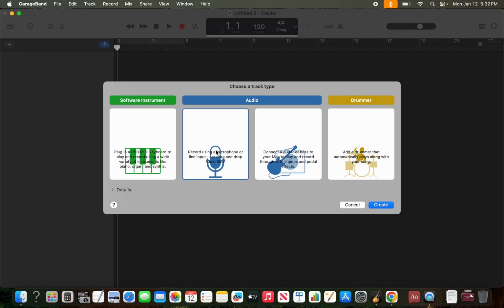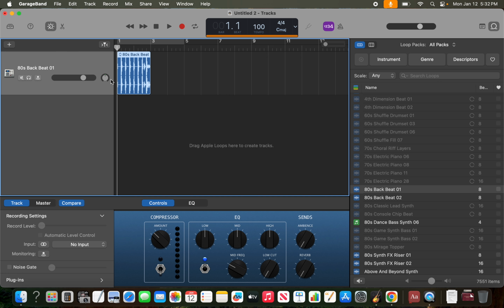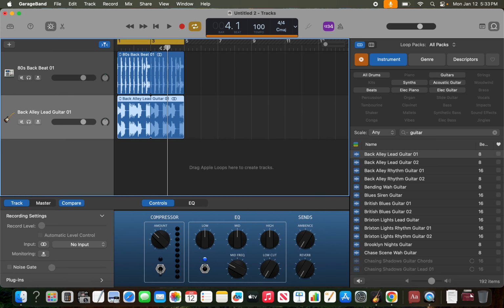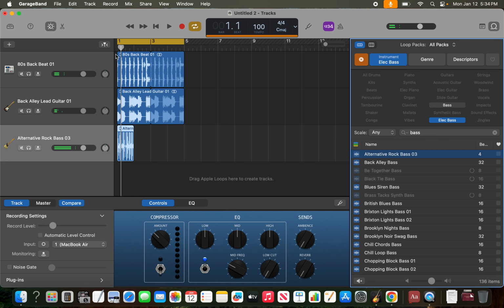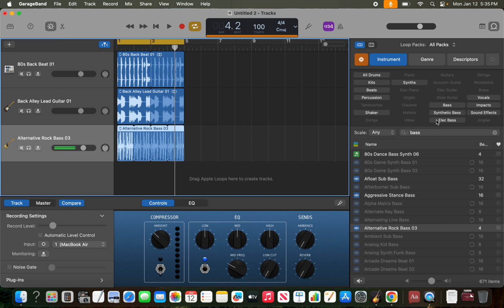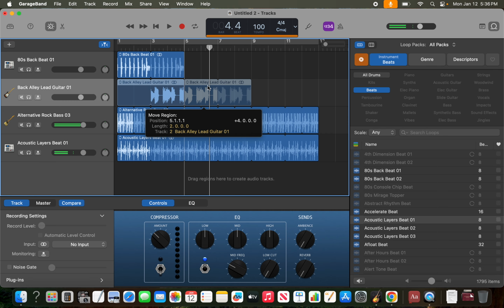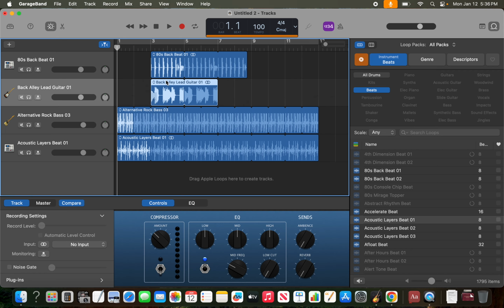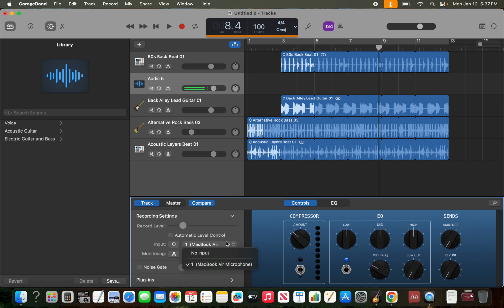Garage band tutorial for Stagecraft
lik sub hit that bel